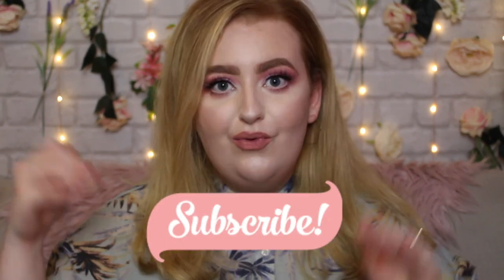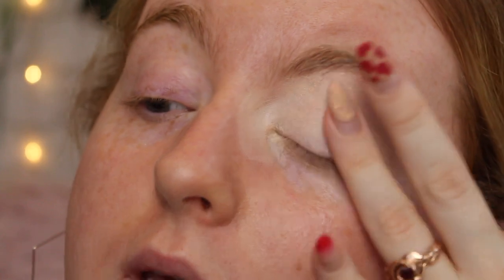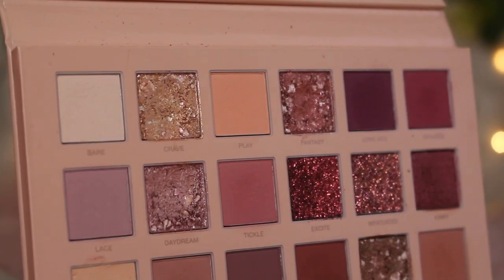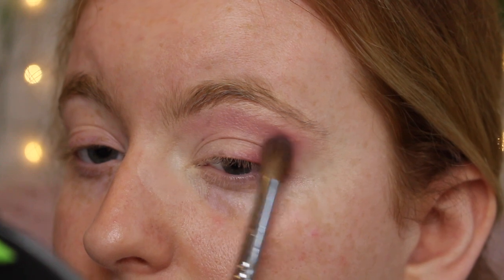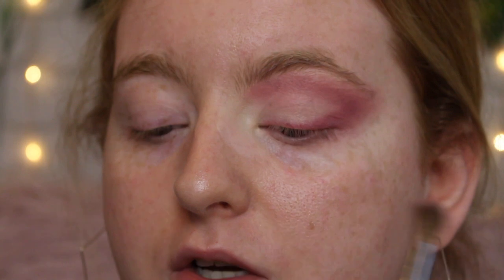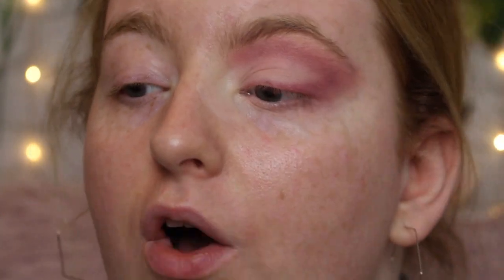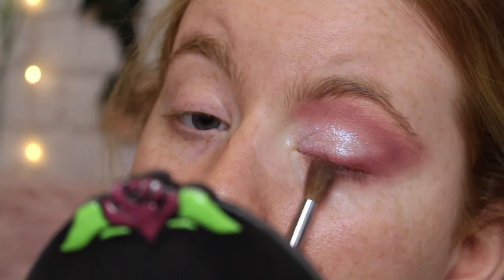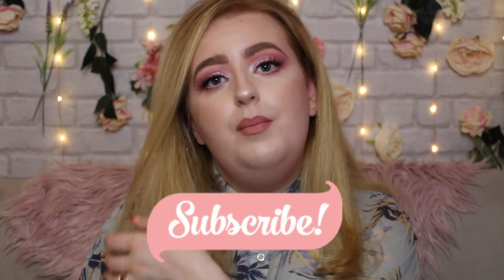BOMB ASS SOFT CUT CREASE WITH ONE BRUSH! | KYRIELLELARA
Products used:
FACE
- Smashbox Primerizer
- kiko radiance powder in 01
- revolution HD palette in light medium
- BHcosmetics 10 colour blush palette
- ABH loose highlighter in snowflake

EYES & BROWS
- doll beauty lashes in Ariel
- L'Oreal brow artist plumper in medium/dark
- mua micro brow pencil

Lips
- Milani lip liner in 09 spice
- Maybelline superstay matte ink liqui d  in Dreamer
- Smashbox matte be legendary lipstick in Inside access
- Nyx Slip tease in lets get physical